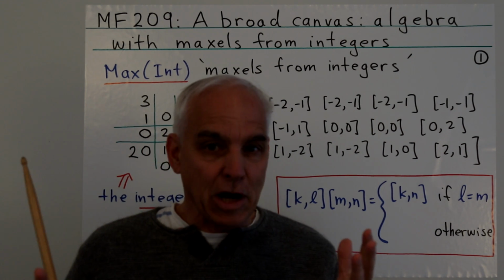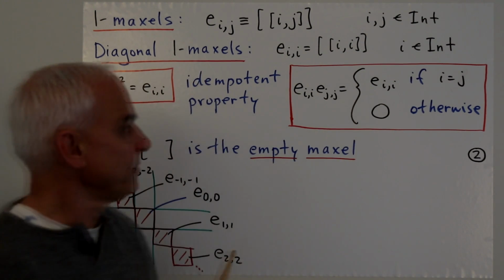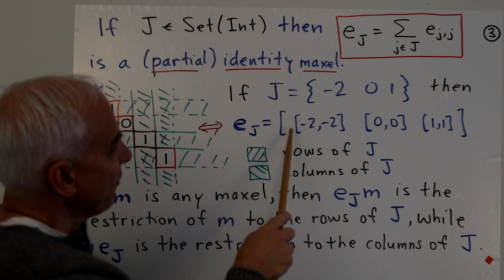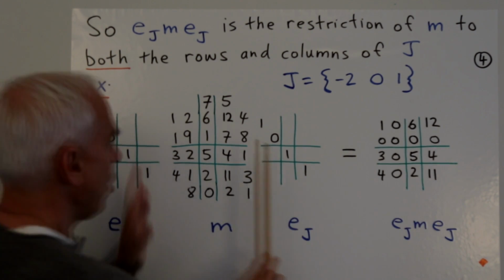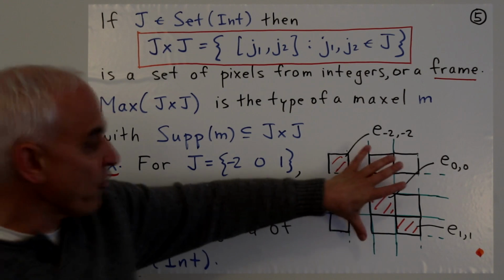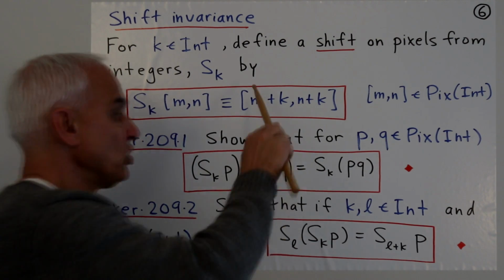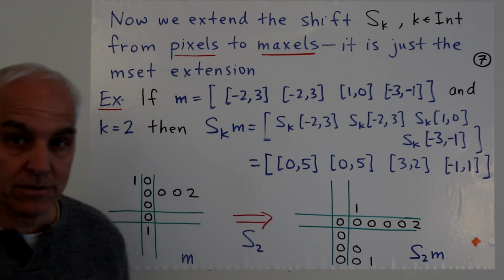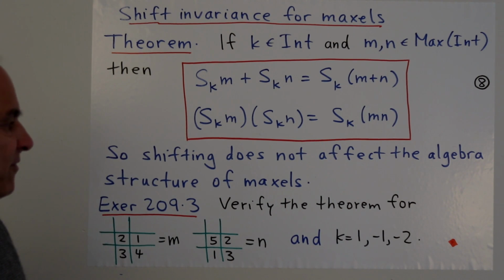A broad canvas: algebra with maxels from integers | Data Structures Math Foundations 209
Matrix theory is just a shadow of the more fundamental and far-reaching maxel theory. In our last video we introduced maxels from integers, which gives us a broad canvas to restructure matrix theory, extending to integer indices. In this video we begin to discuss the ramifications of this larger two-dimensional view of linear algebra.

We review some constructs from earlier videos, and extend them to this more general set up, such as the partial identity maxels e_J corresponding to a set J of integers that allow us to identify matrix subalgebras inside our maxels.

A lovely feature of this view is that a fundamental shift invariance comes into focus, which is not available in the more classical matrix view. The entire integer screen supporting maxel theory has a symmetry which allows us to shift up or down along the main diagonal.